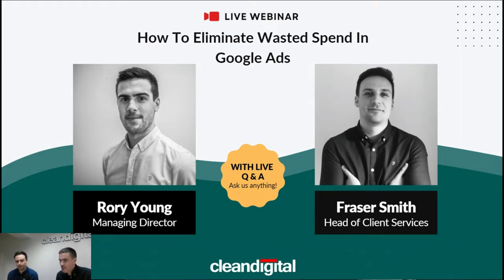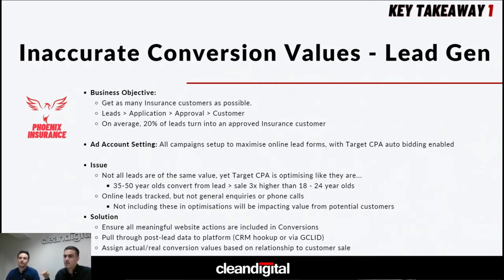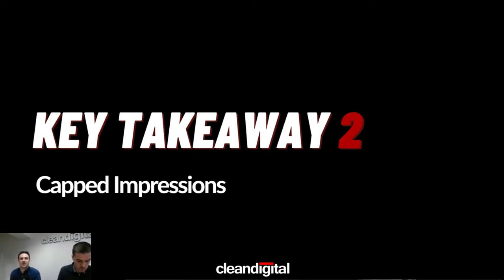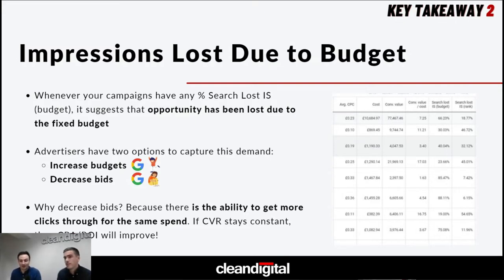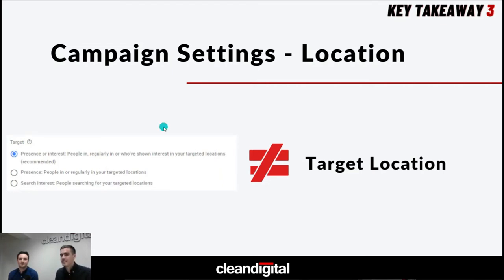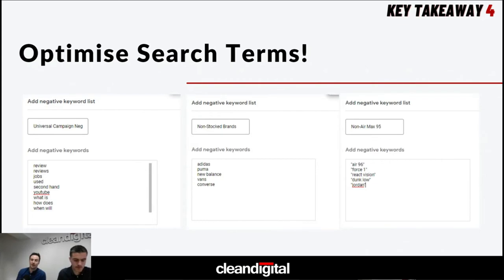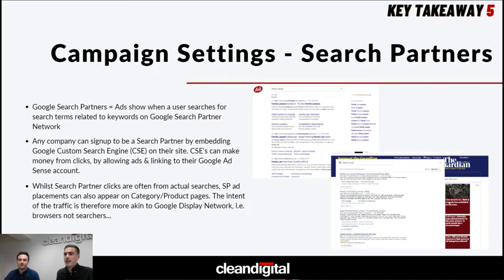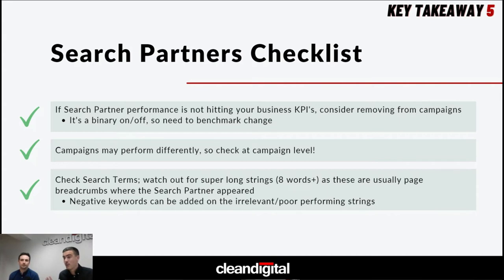How To Eliminate Wasted Spend In Google Ads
We really enjoyed hosting our "How To Eliminate Wasted Spend In Google Ads" webinar last month. Here's the main learnings from the session:

KEY TAKEAWAY 1 - Inaccurate Conversion Values
It's vital to ensure conversions in the Google Ads account are accurate, otherwise budget will be wasted on optimising to sub-optimal outcomes.

KEY TAKEAWAY 2 - Capped Impressions
If you have impression share lost to budget, by decreasing bids, you can get more clicks & subsequently conversions, as long as CVR is constant.

KEY TAKEAWAY 3 - Check Location Settings
Change your campaign location setting to "People in or regularly in your targeted location".

KEY TAKEAWAY 4 - Utilise Negative Keywords
Review search terms regularly and add negative keywords to your campaign in order to prevent Google from matching to queries containing that word/phrase.

KEY TAKEAWAY 5 - Review Search Partner Performance
If Search Partner performance is not hitting your business KPI's, consider removing from campaigns.